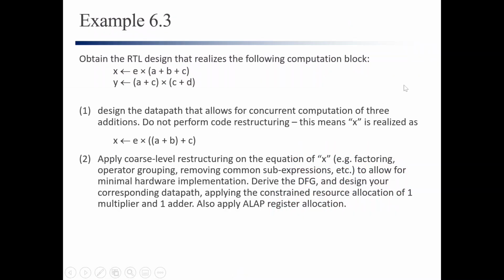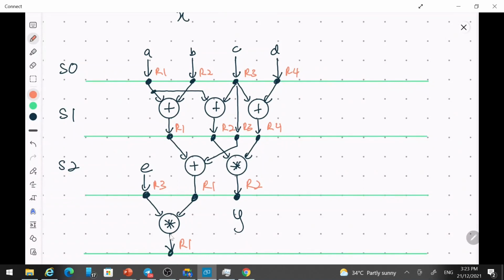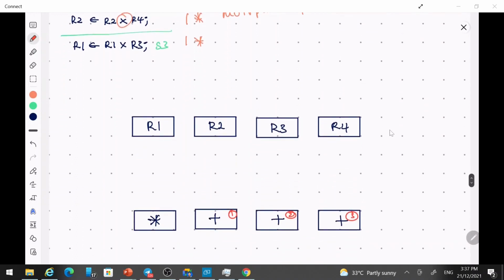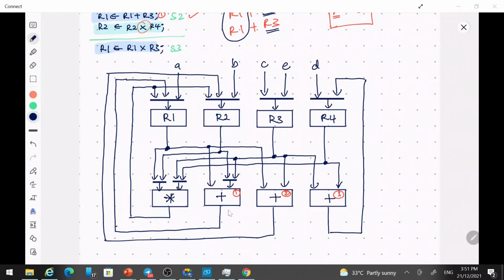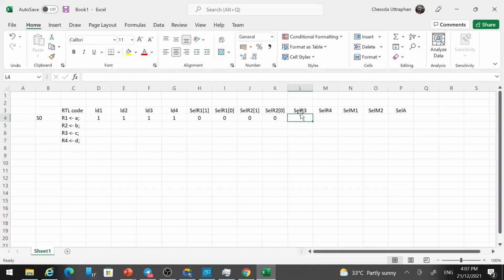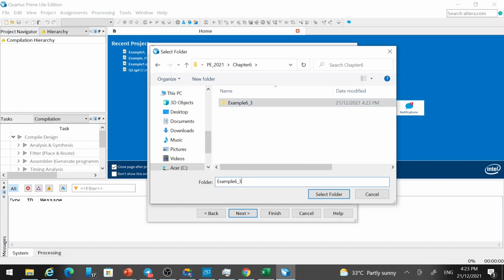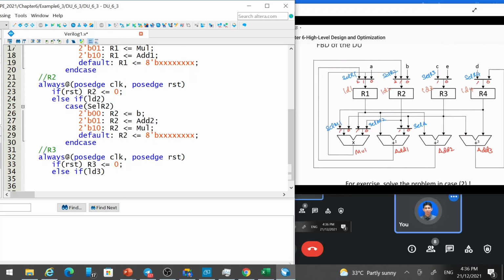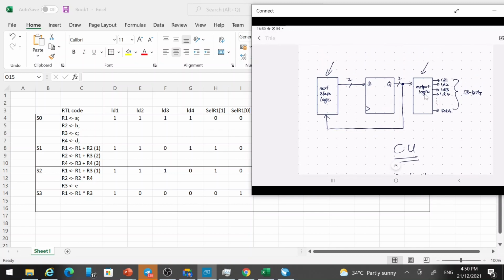High-Level Design: From Algorithm to RTL design (Part 2)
UTHM online lecture series